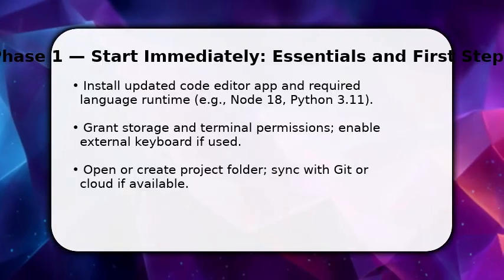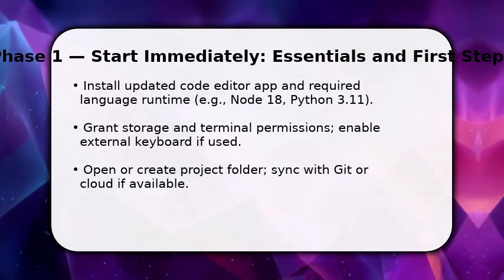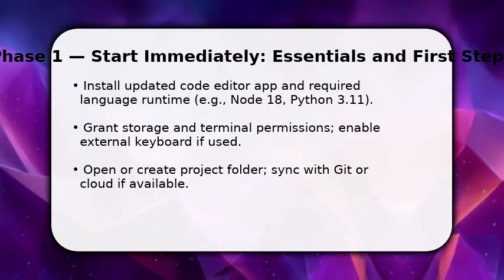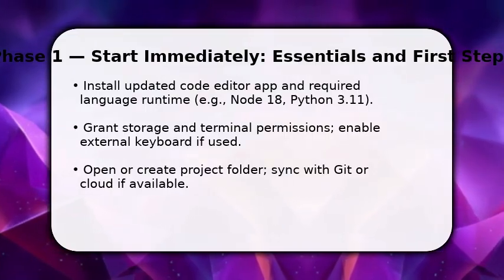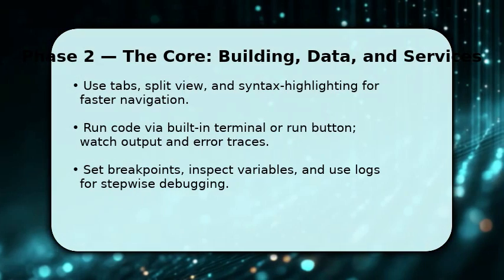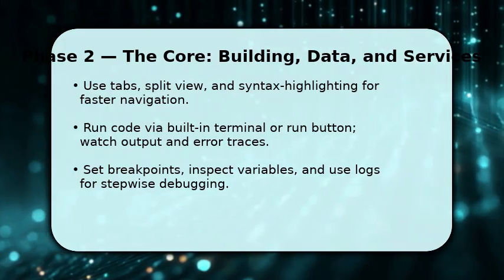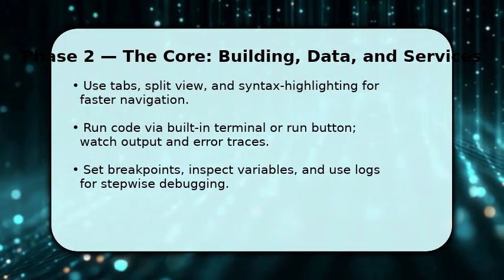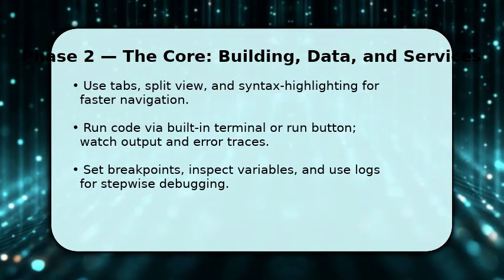How to Use Code Editor Android App (updated)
How to Use Code Editor Android App (updated) | 🔒 Surfshark VPN Deal — Stay private and secure. $1.99/mo + 3 Months Free ▸

Dive into the world of Android development as we explore how to effectively use Code Editor, an essential tool for coders. This updated guide covers recent features and tips that will streamline your coding process on any device.

Code Editor, Android Development, Coding Tips, Update Guide, Mobile App Usage, Software Features, Developer Resources, Streamlining Codes, Device Compatibility, Latest Android Tools